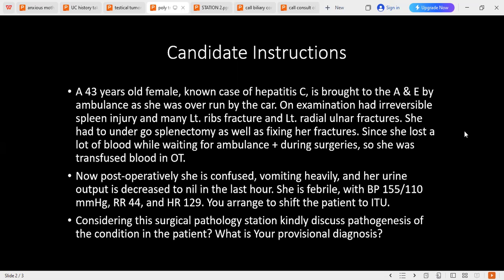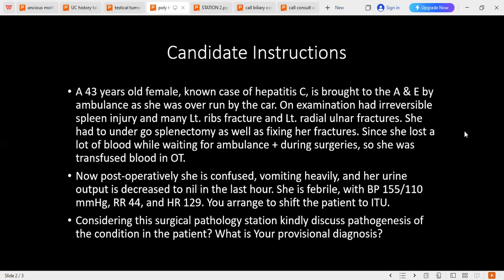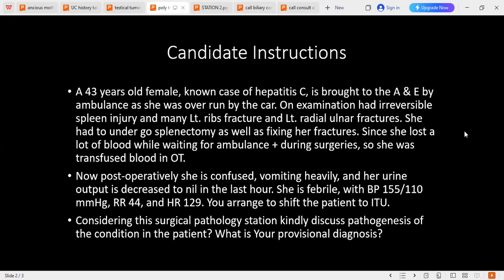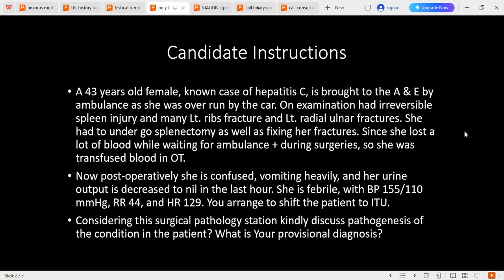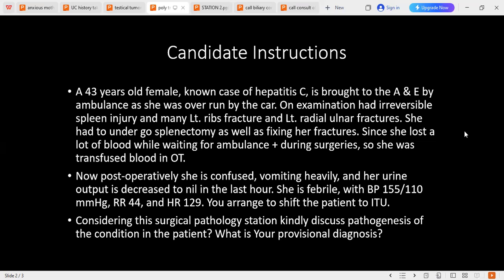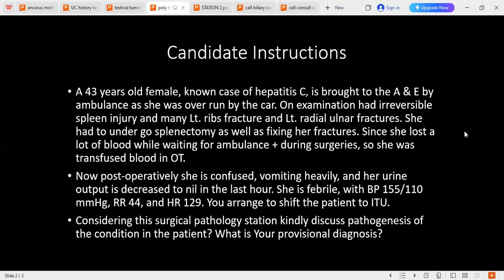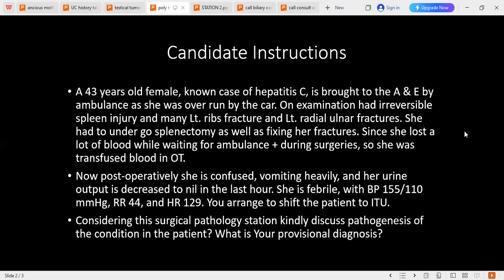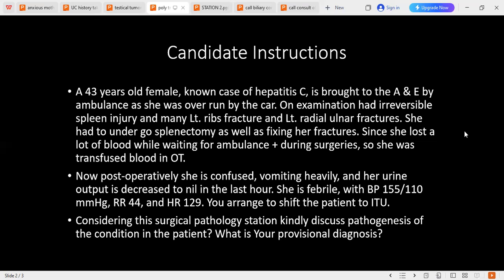Polytrauma + Blood Transfusions + DIC | Pathology